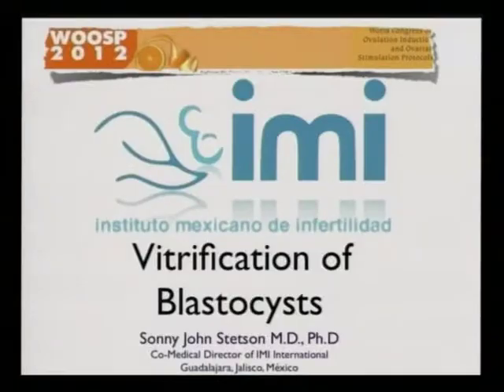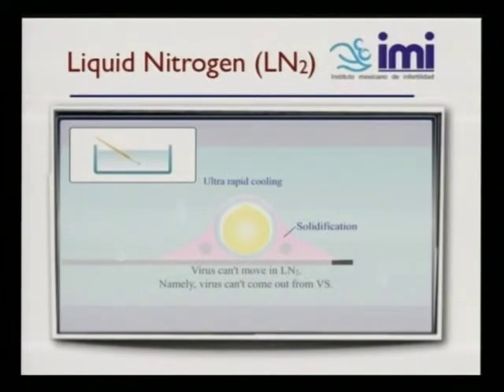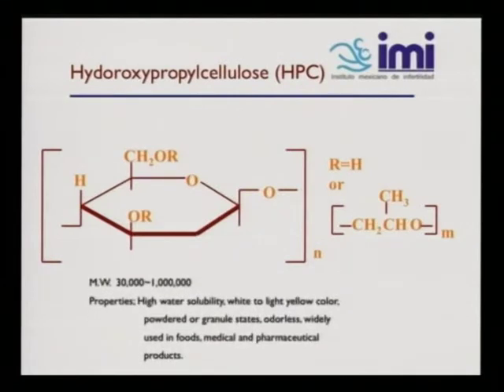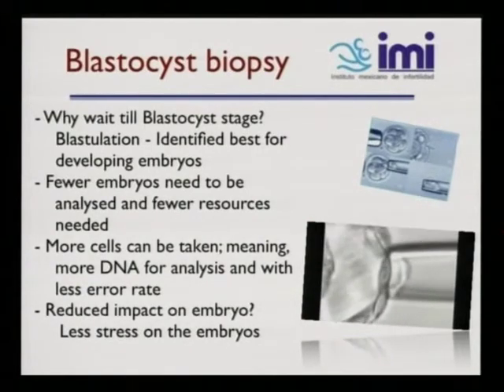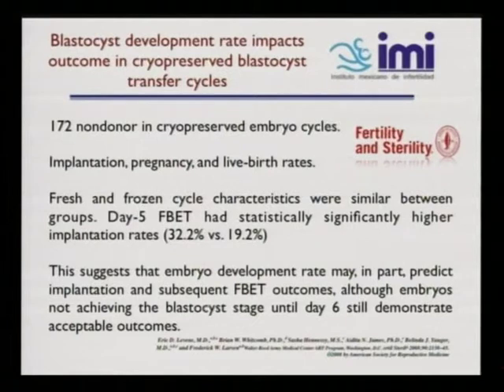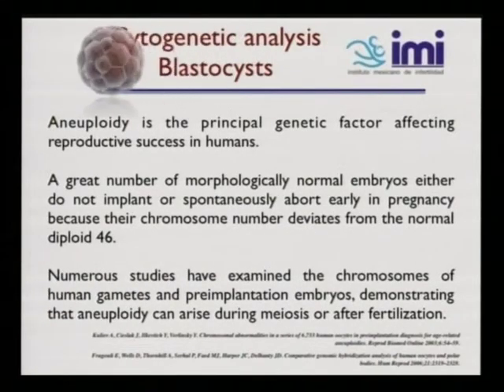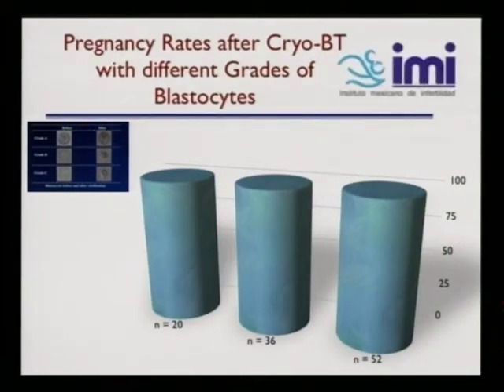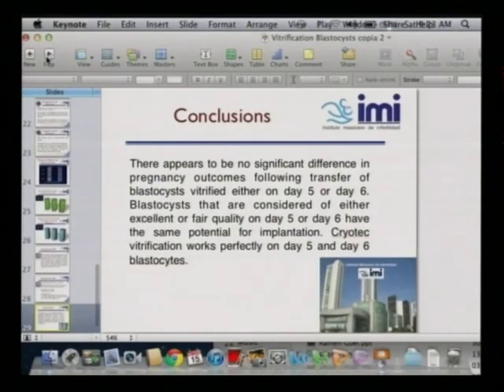Vitrification of Blastocysts by Sonny John Stetson